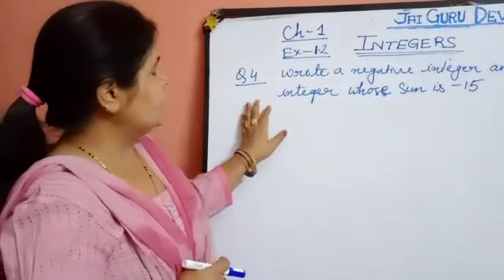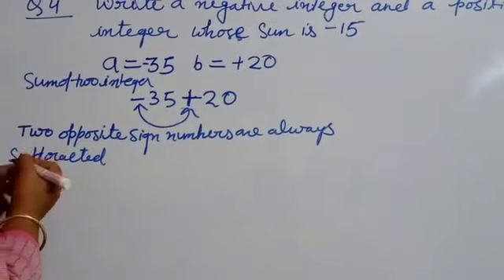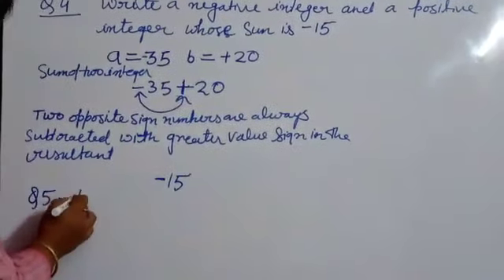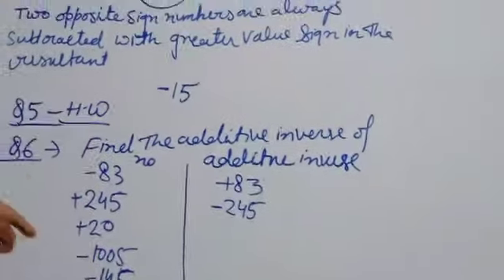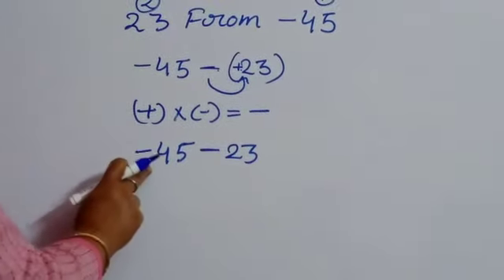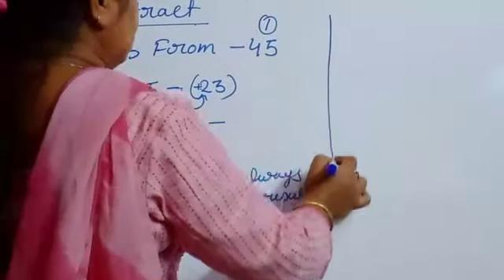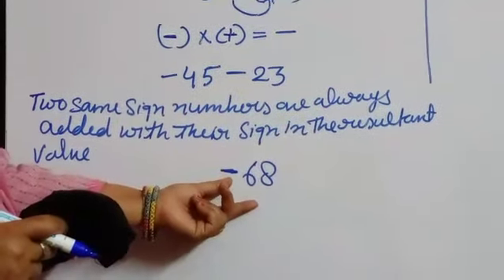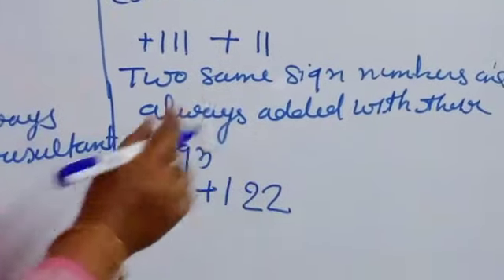Ch: Integers Class 7 ( Part 3)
Please the first and the second part also